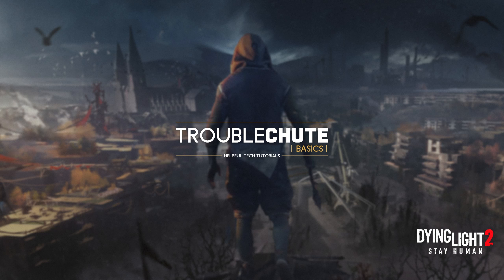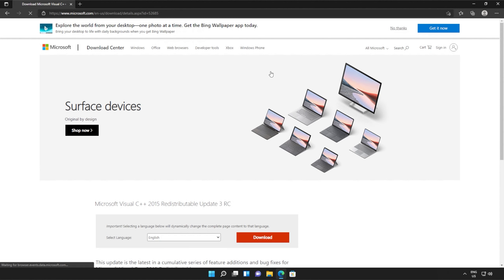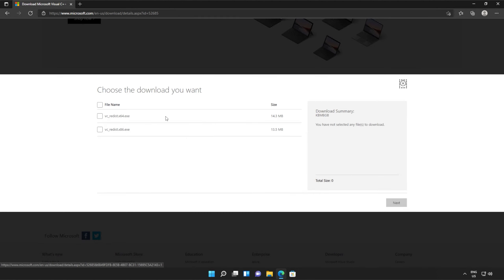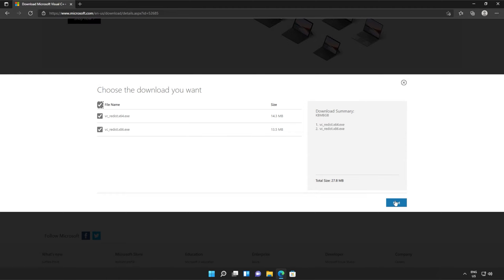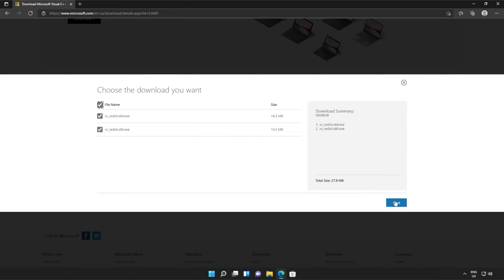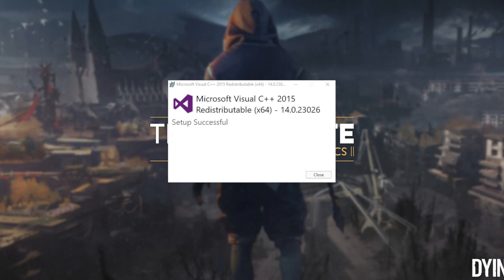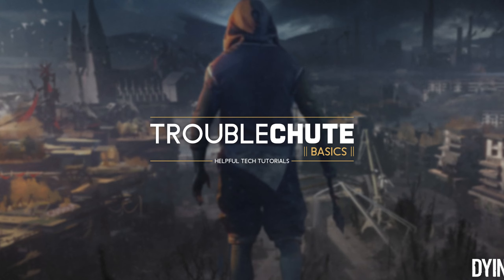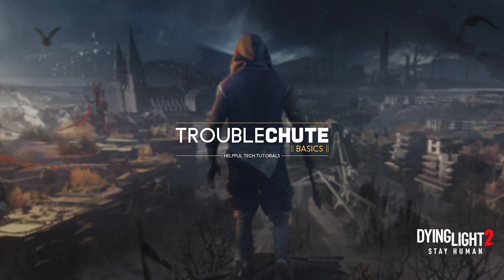Fix MSVCP140.dll Missing Dying Light 2 Error | Simple Fix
Are you getting the MSVCP140.dll missing error when starting Dying Light 2? Well, don't worry, it's super common and this video will show you how to fix it. By the end, you'll be able to use the program as normal once again. It's a simple fix.

Timestamps:
0:00 - Explanation
0:54 - Download Visual C++ Redistributables from Microsoft
1:14 - Installing Visual C++ Redistributables
2:18 - Running Windows System File Checker